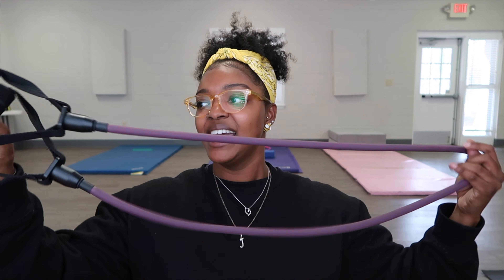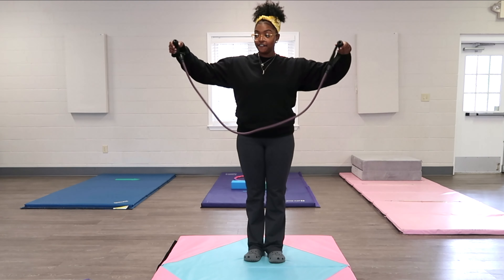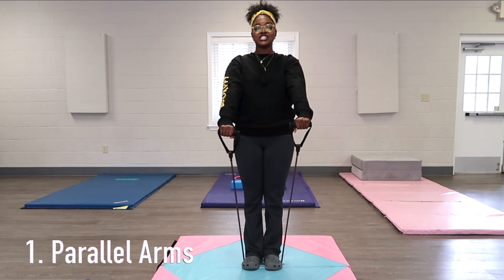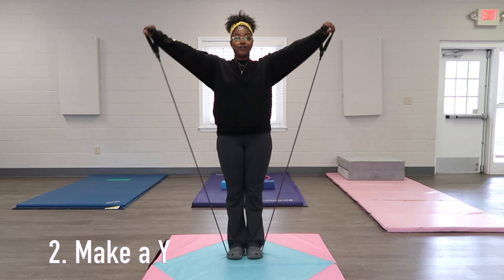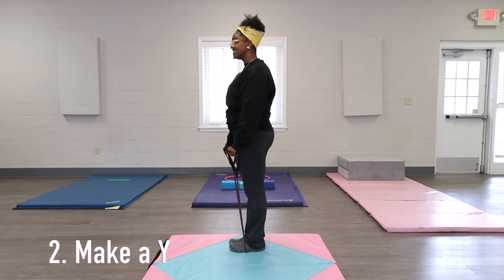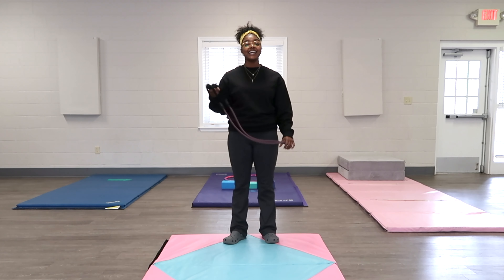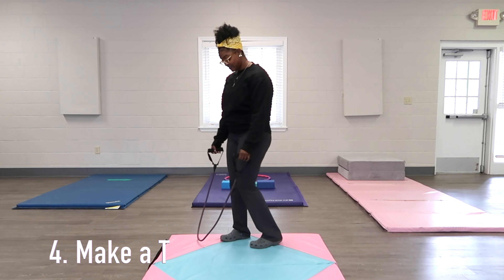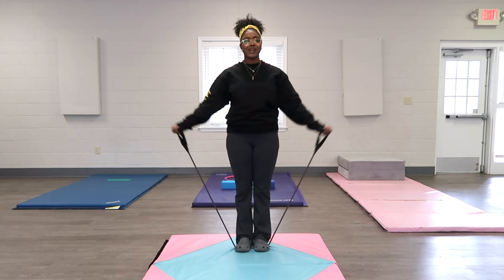Arm Strength Drills with a Resistance Band [AT HOME WORKOUT] | Mila B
Check out the equipment,:

Cheese Mat:

Panel Mat:

Individual Tri Fold Panel Mat:

Floor Beam:

HopScoth Rug:

Octagon Mat:

Mini Trampoline: